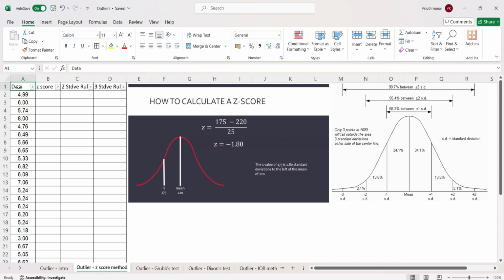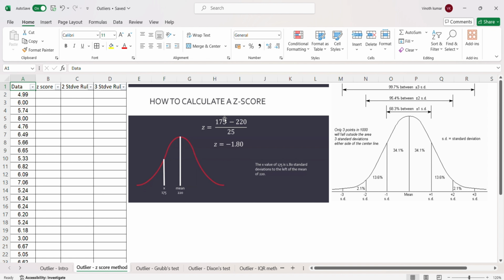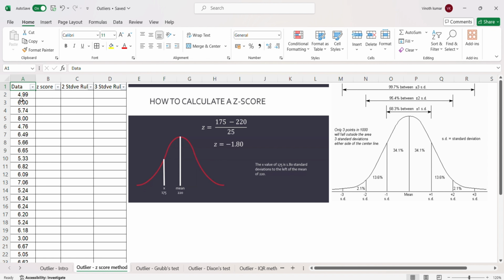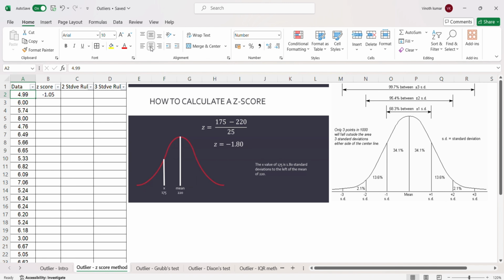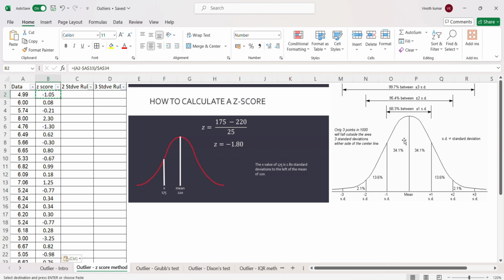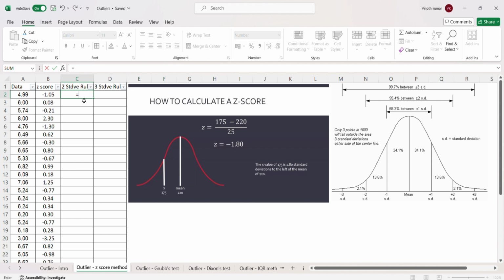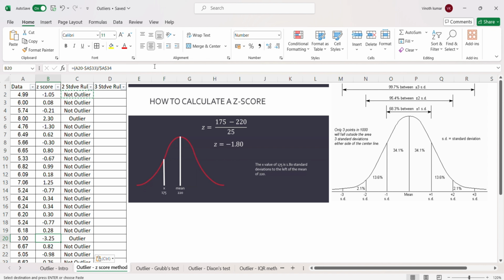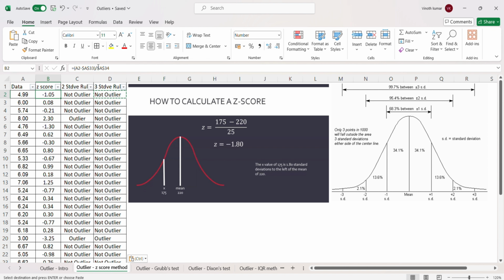Identifying presence of outlier using Z score value ( two and three standarddeviation rule )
Identifying presence of outlier using Z score value ( 2 and 3 standarddeviation rule )